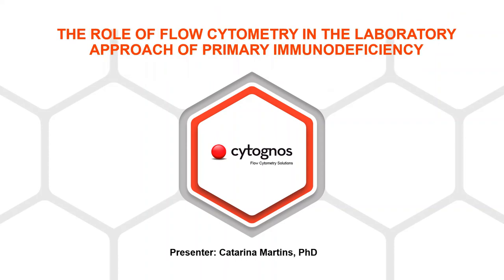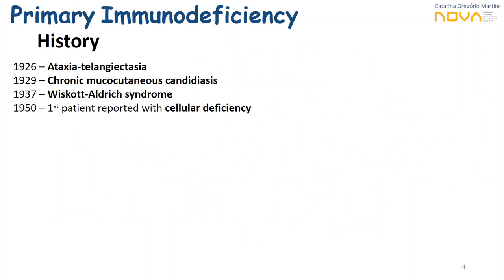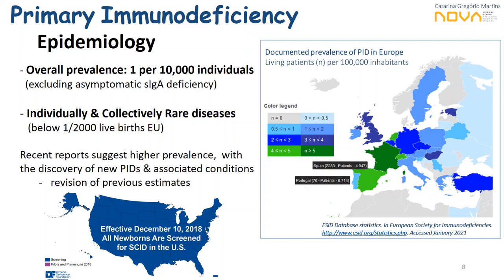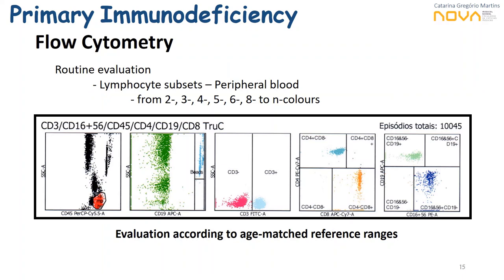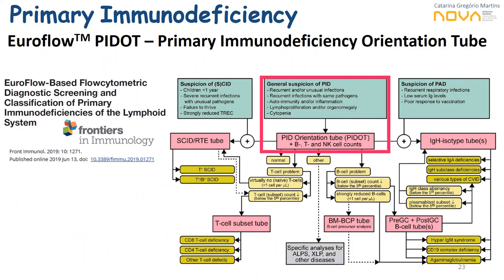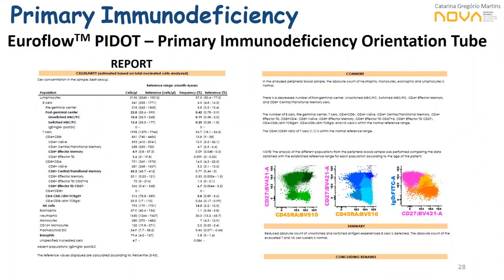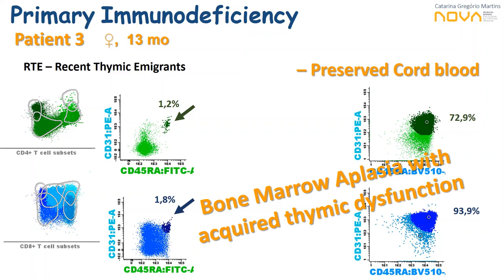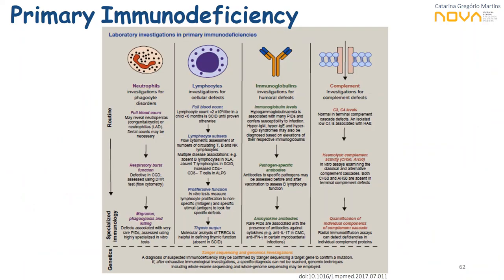The role of Flow Cytometry in the laboratory approach of Primary Immunodeficiency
Primary Immunodeficiency (PID) comprises a complex and heterogeneous group of rare diseases that affect the immune system, disturbing several cell subsets and/or functions. In this webinar, Catarina Martins will highlight how flow cytometry is a highly valuable tool to assist clinicians and researchers in the diagnosis, monitoring and follow up of PID patients, contributing also to a better comprehension of pathophysiological mechanisms.

Addressing the recent EuroFlow™ strategies with the PID Orientation Tube, this webinar will further explore different PID cases using this standardized analysis strategy with Infinicyt™ 2.0 software, allied to database evaluation, crucial considering the rarity of many of these entities.